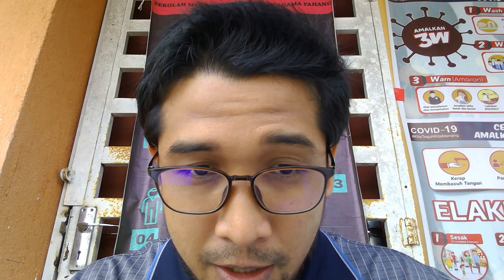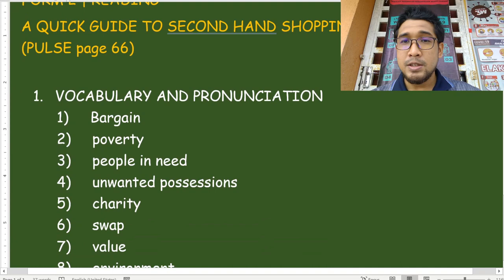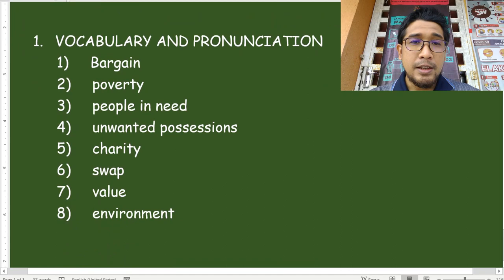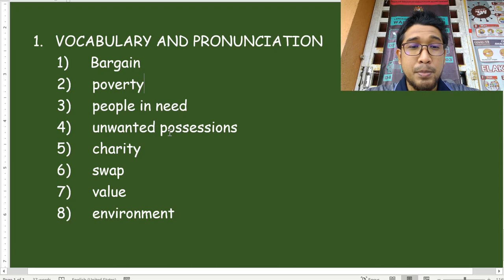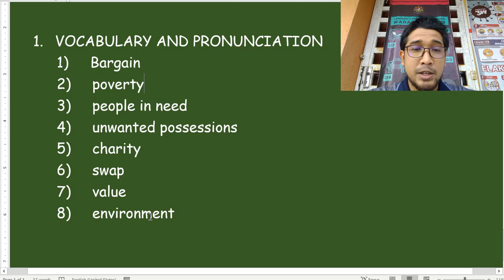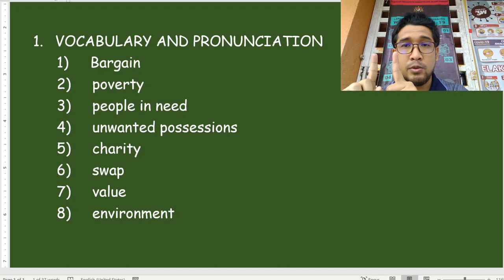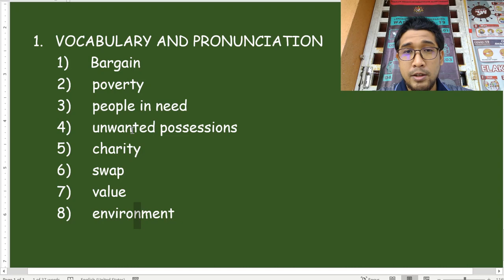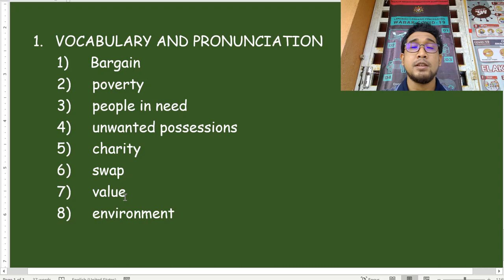Form 2 | Reading (Pulse page 66)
Form 2 English lesson for week 6